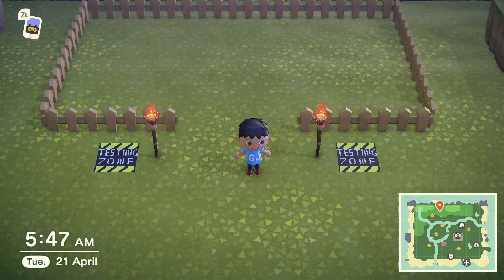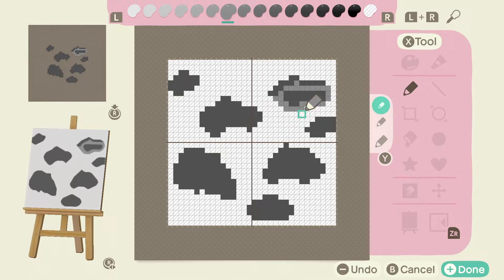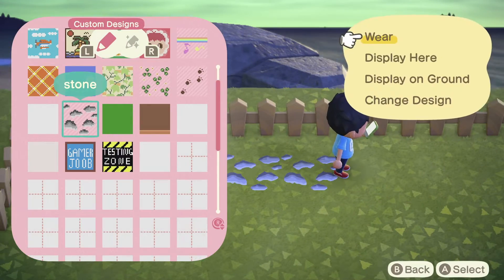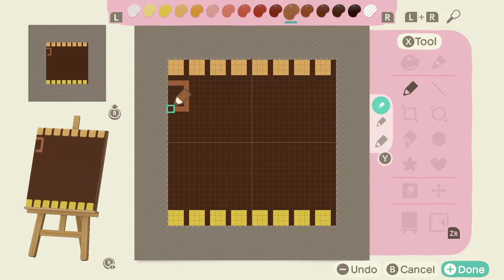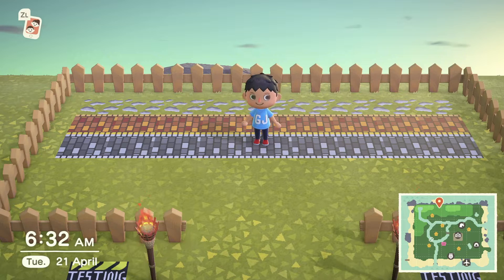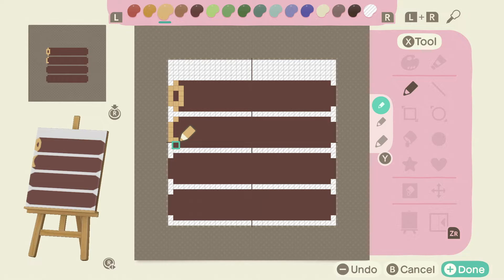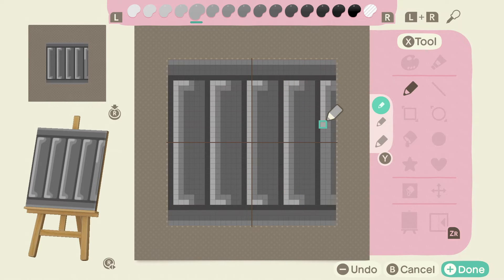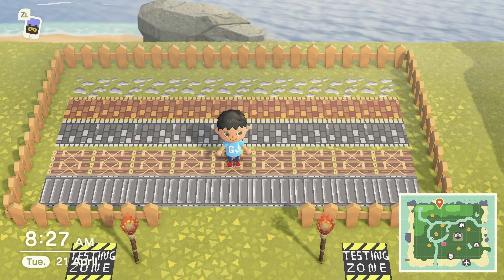How To Make Custom Paths - Animal Crossing New Horizons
How to make custom paths in Animal Crossing New horizons! Here are 5 different custom paths you can make, come join in and make your own!

Animal Crossing published by Nintendo
Developed by Nintendo